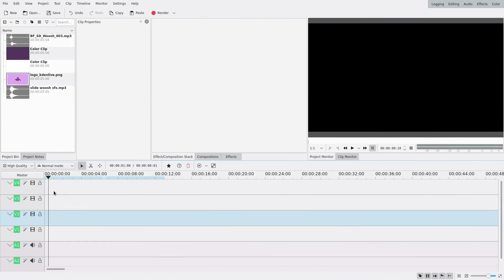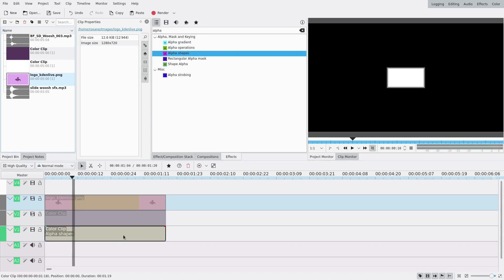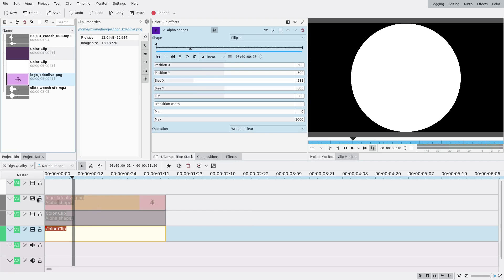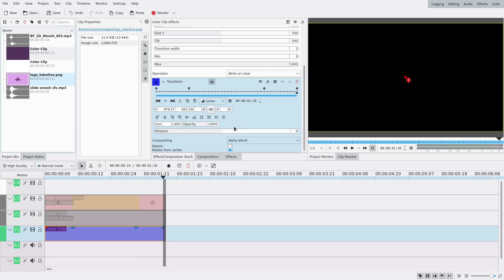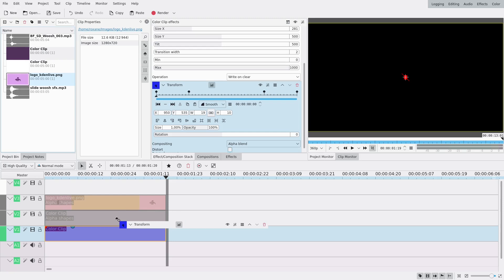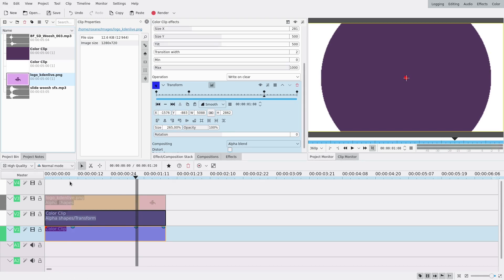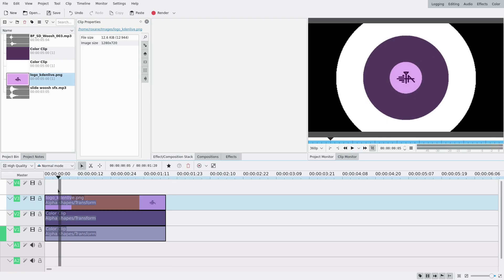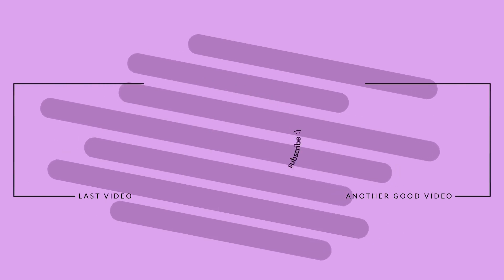Kdenlive Tutorial - Circle [Stinger Transition #2]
Hello! Not a request but something i wanted to make haha, hope you like it!

(current waitlist is around 7 videos)